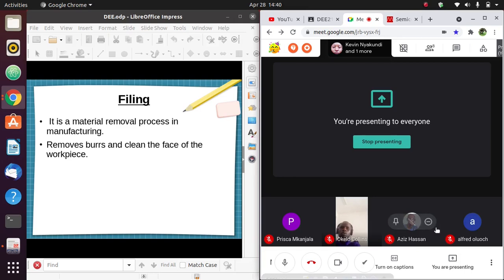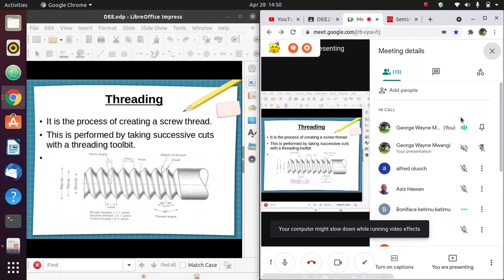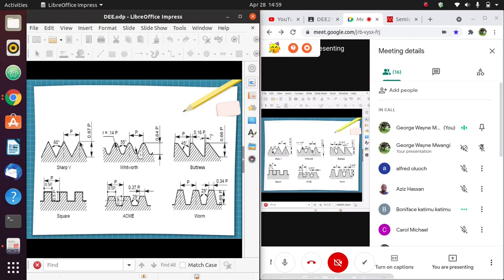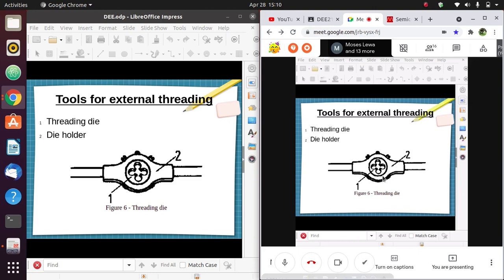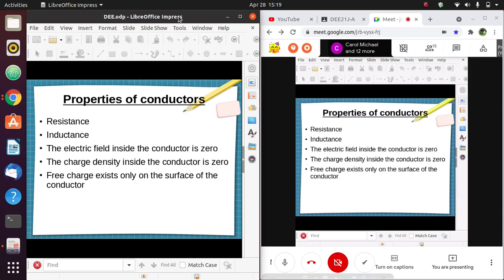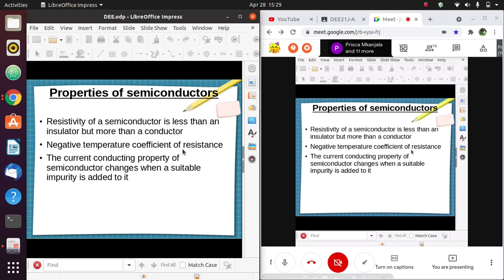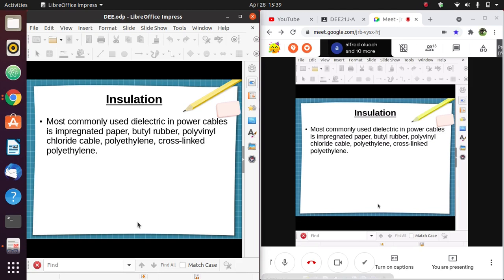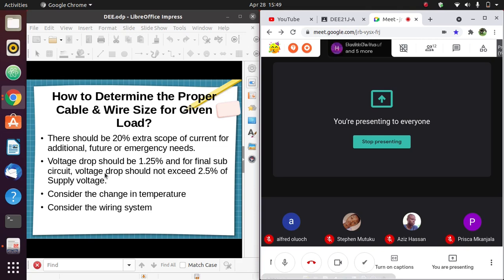DEE21J-A Materials,Processes and Workshop Practices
This is the recording of the class we had on 28th April, 2021.